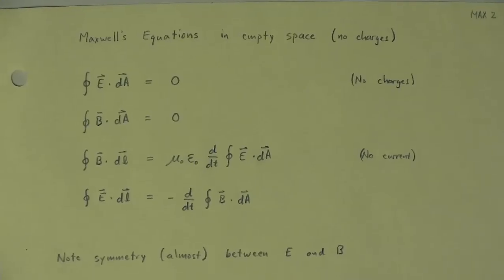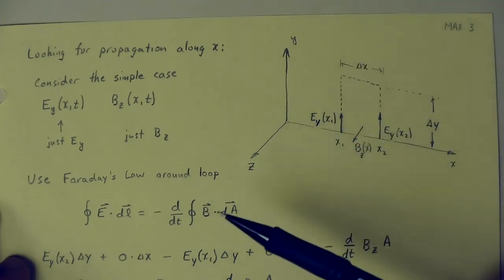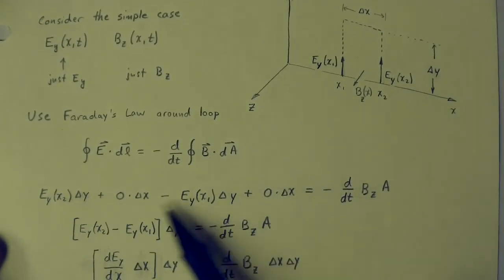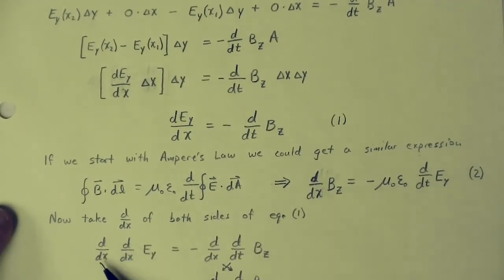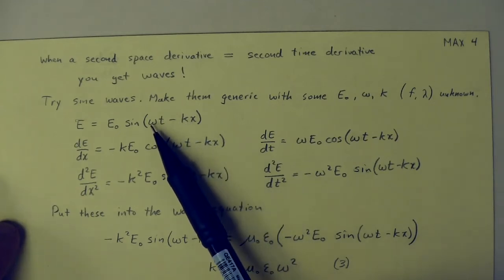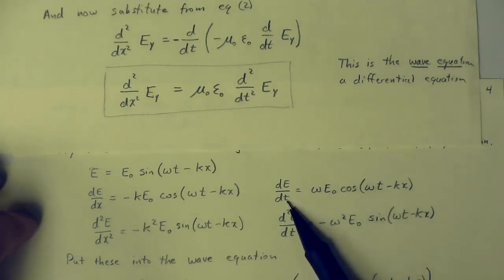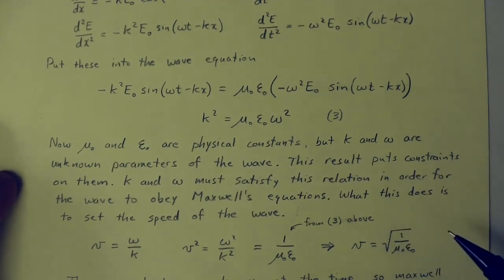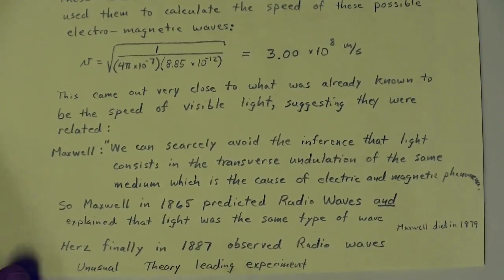GP2 Wk11 Pt2 Maxwell's Discovery